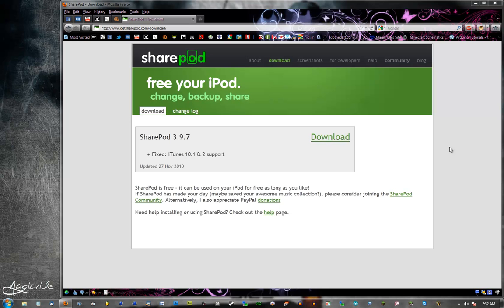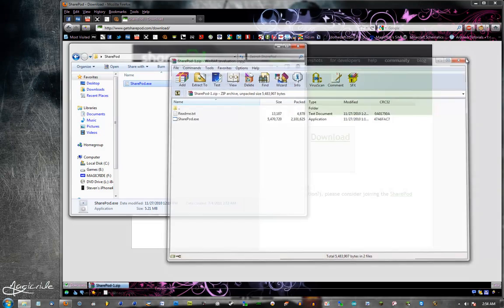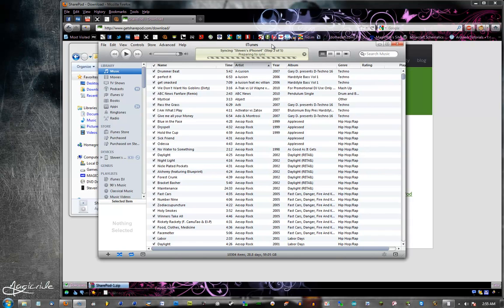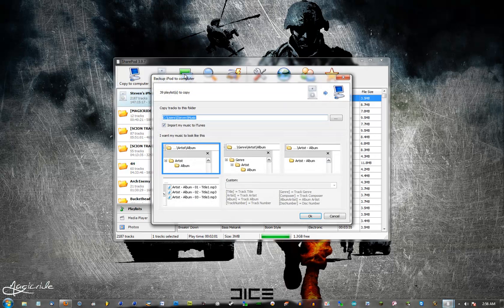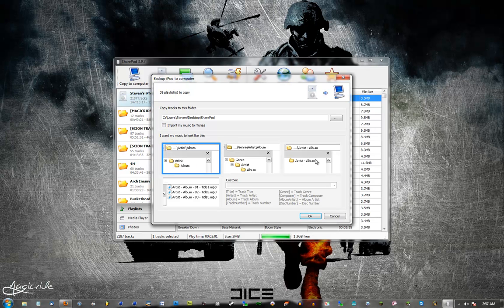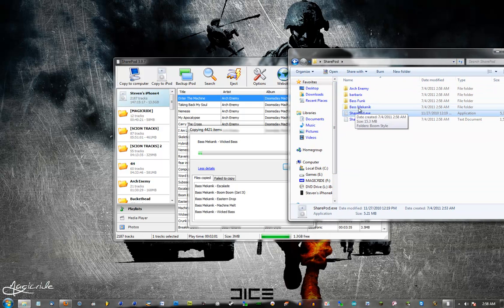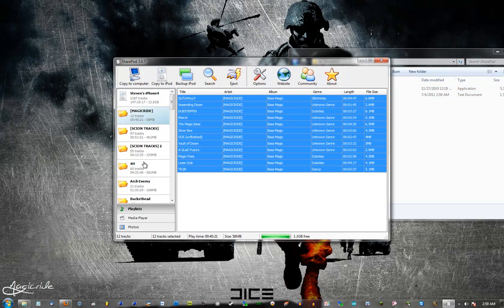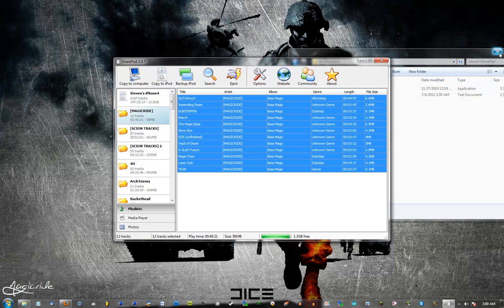SharePod Tutorial 7.9.11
Here is an updated tutorial on how to use SharePod to backup your music. In this video I am using the most recent version of SharePod as of 7.9.11.

only need one of the above